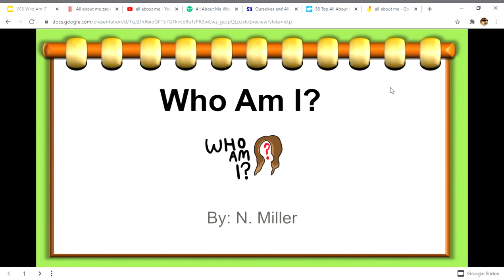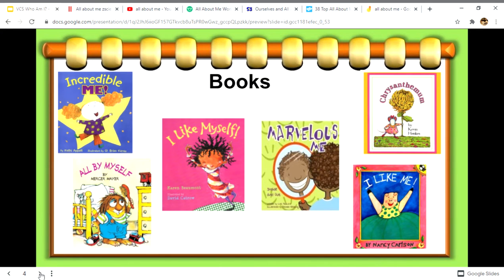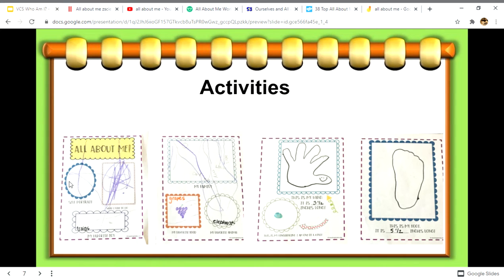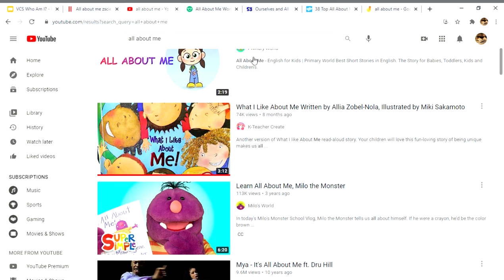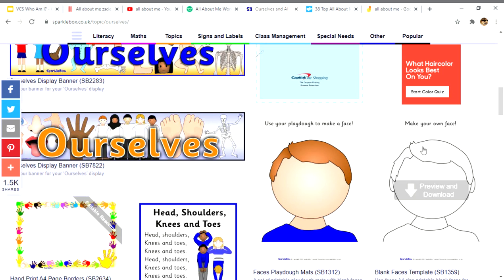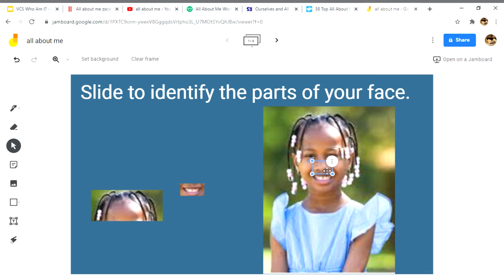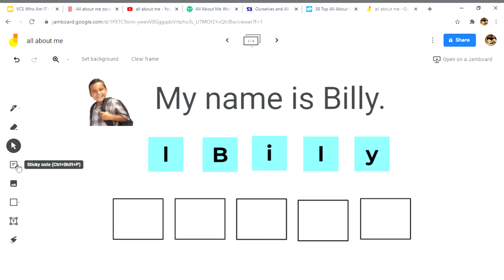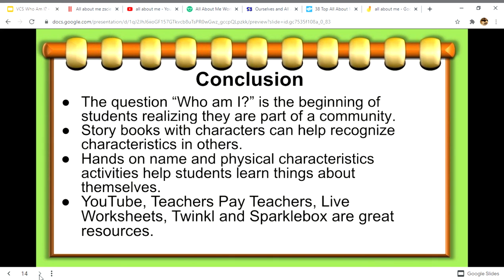Special Education Alternate_SocialStudies_K_2_WhoAmI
Students learn to identify themselves.